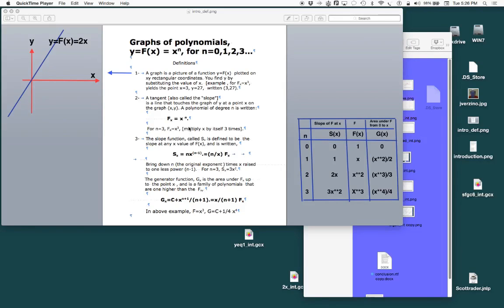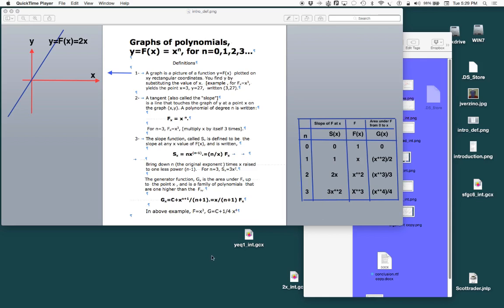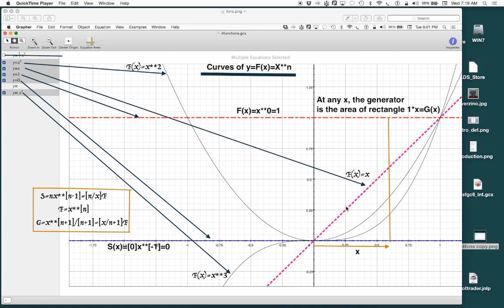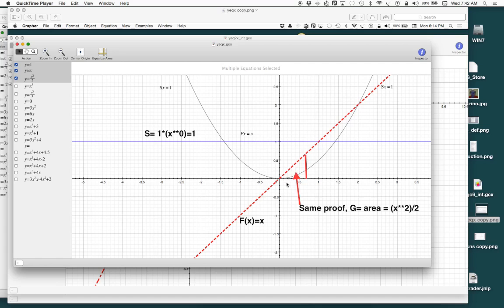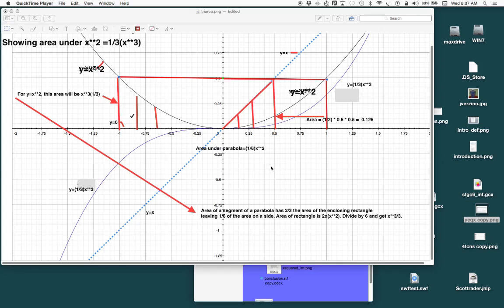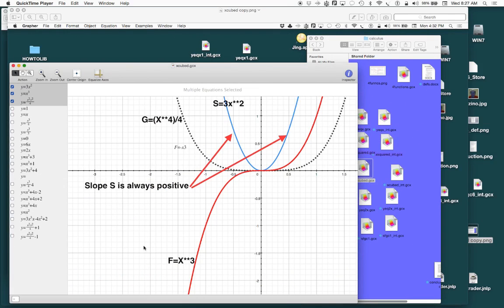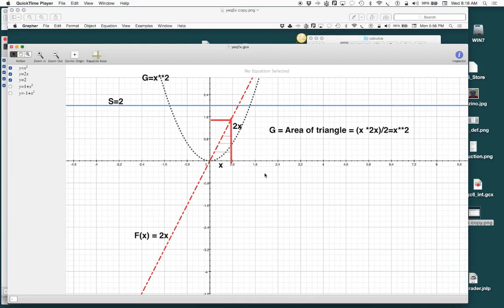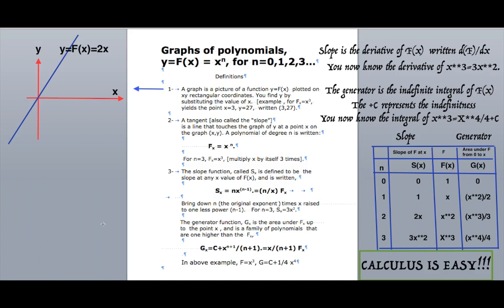CALCULUS for grades 7, 8 and 9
Using the Mac Grapher program, two polynomials are defined from an original  polynomial function F(x)=x**n. The new defined functions are called slope and generator.  The generator shows how to determine the area under a curve graphically. After showing several examples, this graphical method shows the graphical understanding of Calculus. Calculus is easy!!!